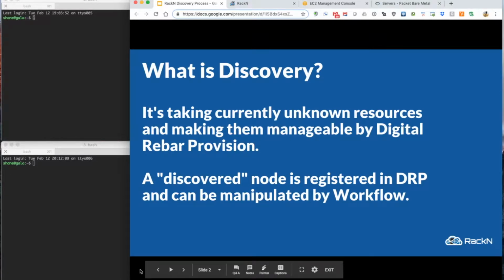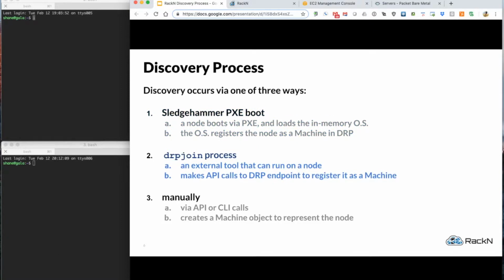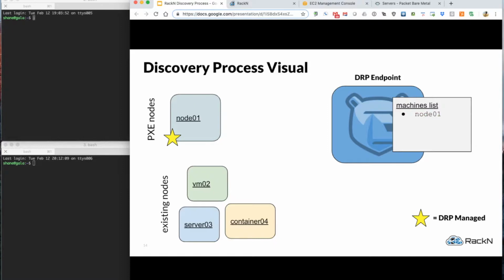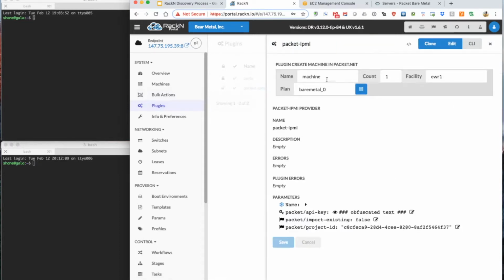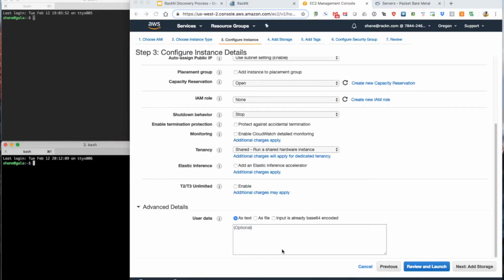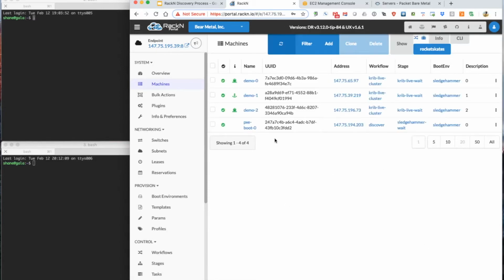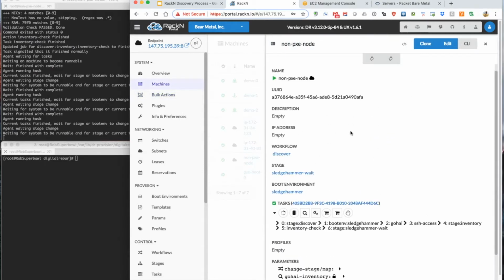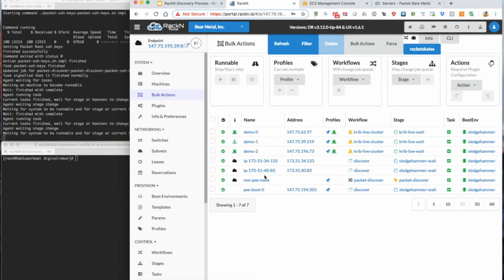RackN: Discovery Process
Utilizing Digital Rebar Provision to Discovery and place PXE booted servers, existing server infrastructure, virtual machines, and containers under Workflow management and control.  Additionally demonstrated adding Cloud resources from AWS and bringing them under management control of DRP.  This process also works in Google GCE, Microsoft Azure, or any other Cloud service provider.